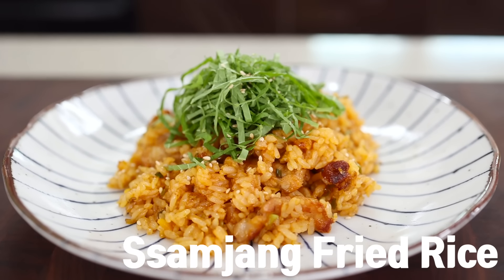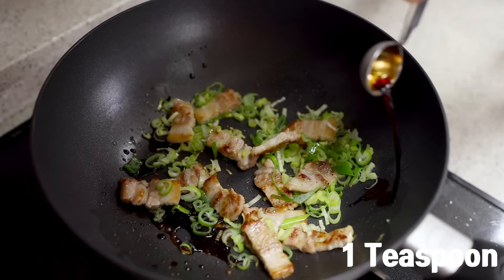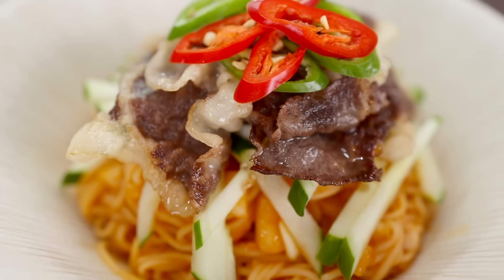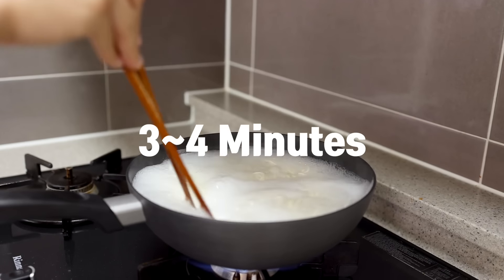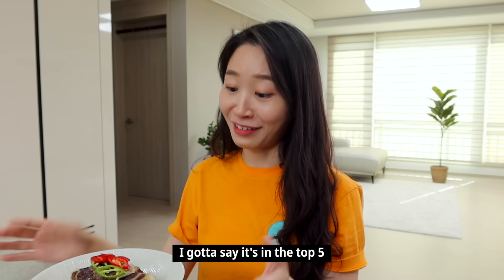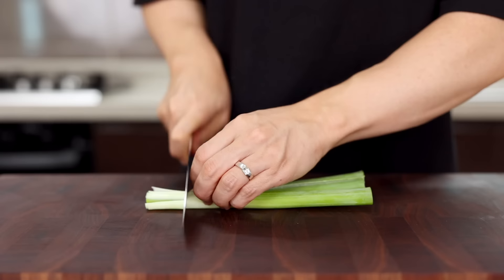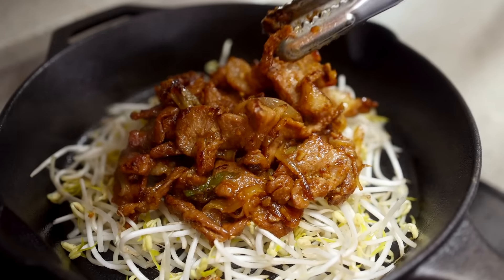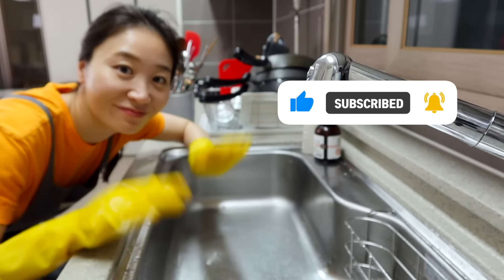3 New Ways to Enjoy SSAMJANG, Korean Dipping Sauce!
3 New Ways to Enjoy SSAMJANG, Korean Dipping Sauce!

1. Ssamjang Fried Rice
2. Ssamjang Bibim Guksu
3. Ssamjang Bulgogi